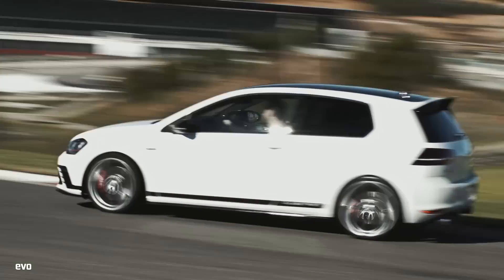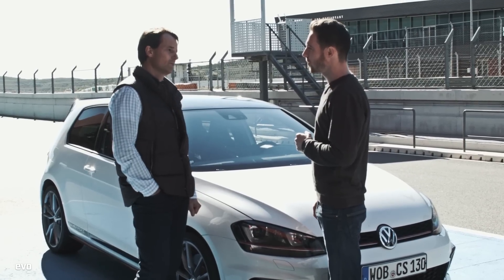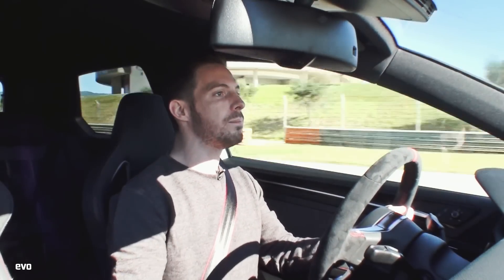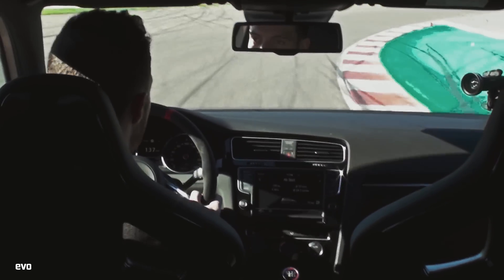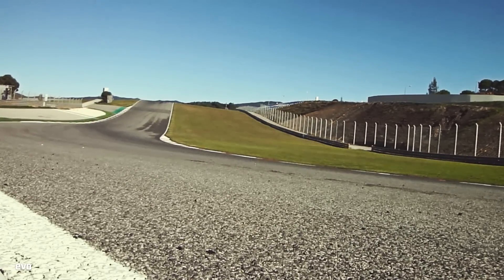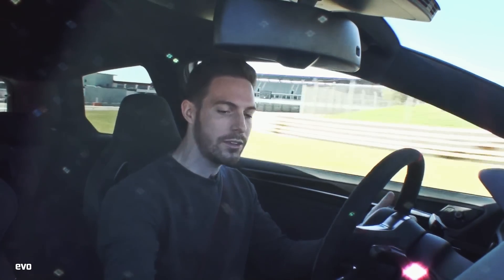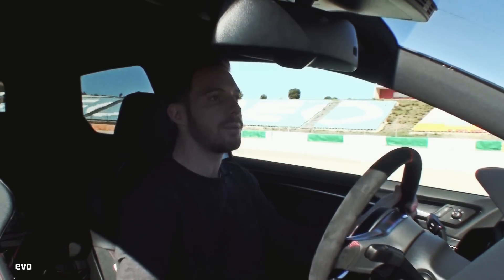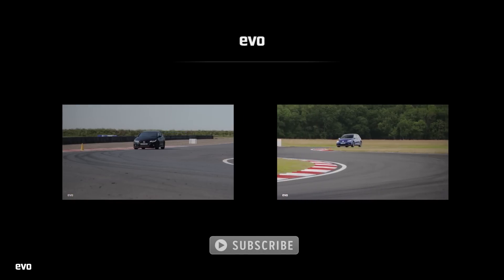2016 VW Golf GTI Clubsport review | evo DIARIES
Dan Prosser samples the fastest ever Golf GTI on track